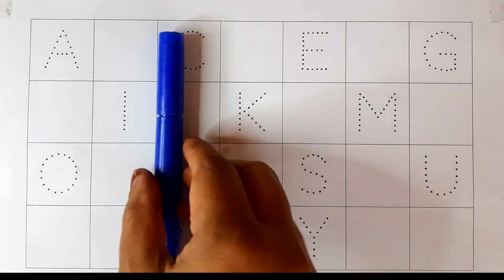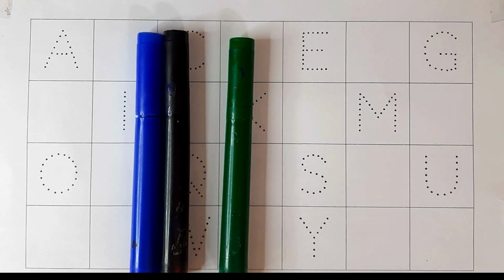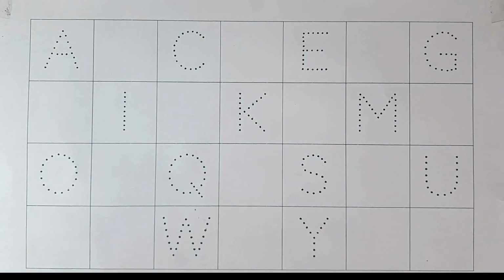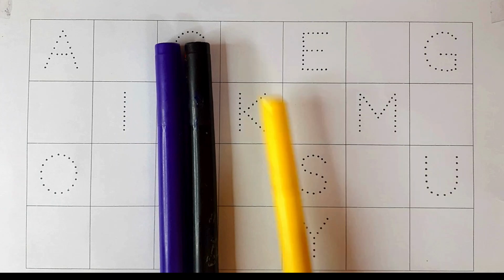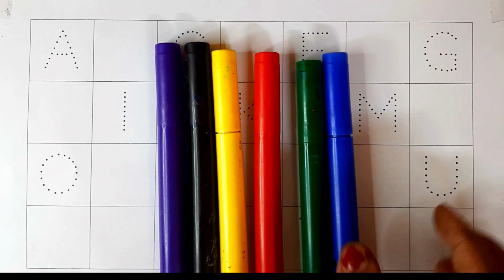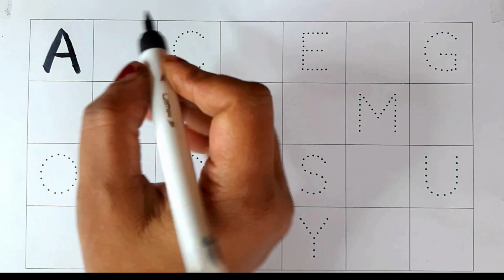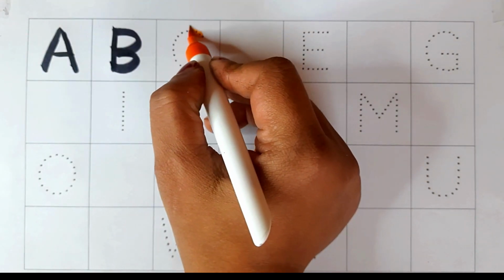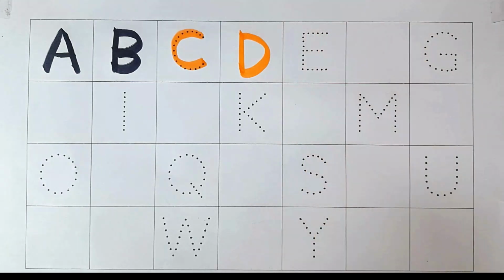Alphabets II A for Apple , B for Ball, C for Cow II abcd for kids II learn and write alphabet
In this video your child will learn 👉👉Alphabets II A for Apple , B for Ball, C for Cow II abcd for kids II learn and write alphabet II

writing abcd capital
kids abcd writing practice
english abcd
abcd english mein
english mein abcd
abcd in english
english ki abcd
english abcd words
english alphabets
alphabets in english
alphabets english
copy writing english alphabets
phonics sounds of alphabets in english
english alphabets for kids
how to pronounce alphabets in english
phonetic sounds of english alphabets
abc tracing letters preschool
abc tracing
tracing abc for kids
abc tracing